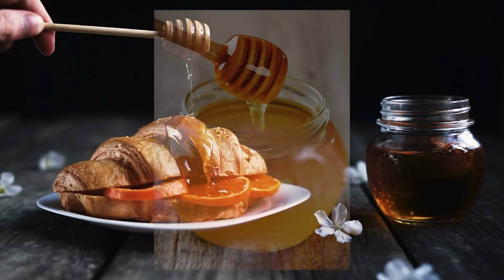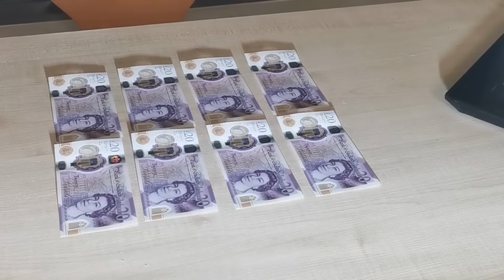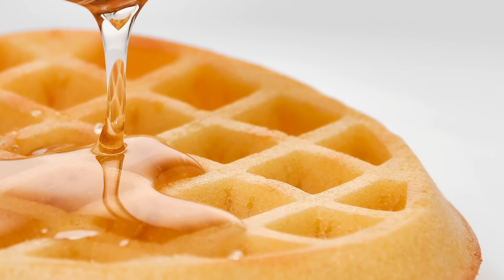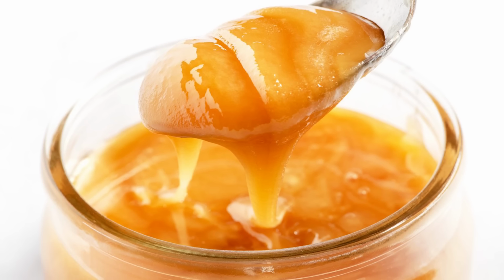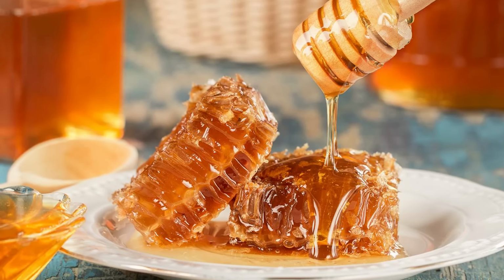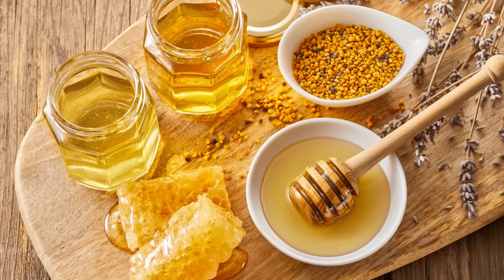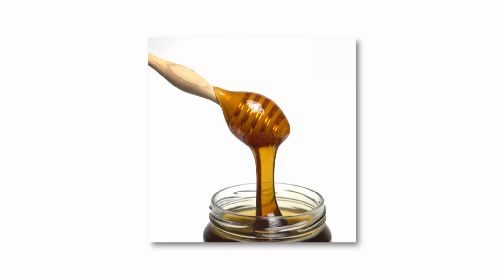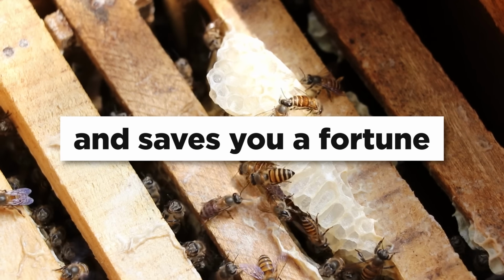How To Buy The Best Honey In The UK (2026 EXPERT GUIDE)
Best Honey brands:
Black Bee Honey
The London Honey Company

Anti-contamination Food Containers
Safe Kitchen KIT